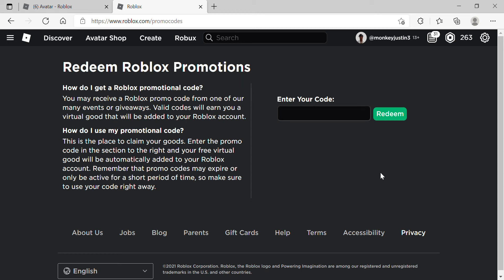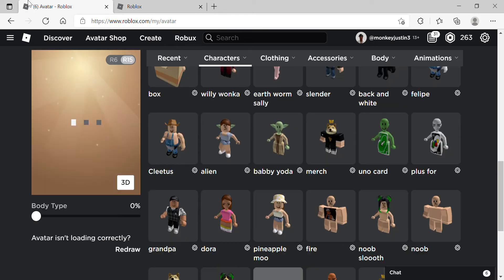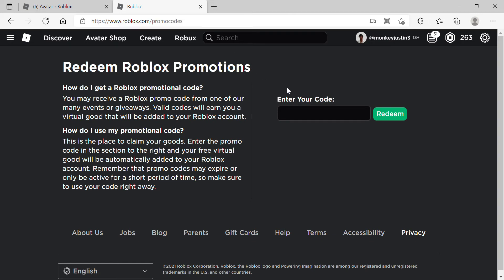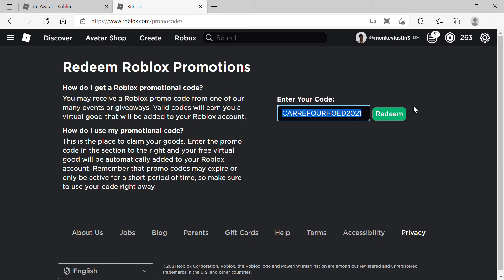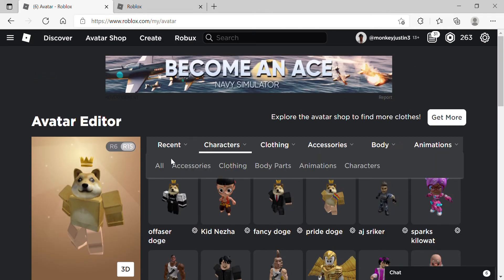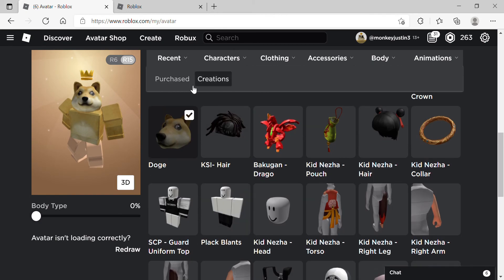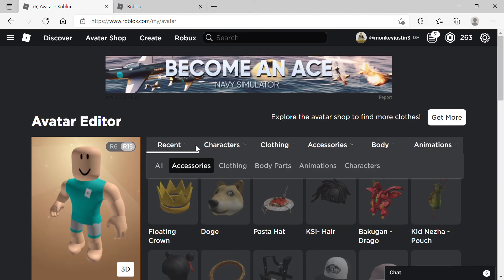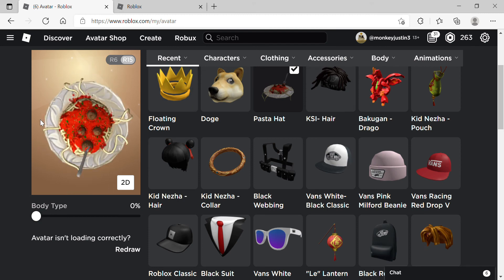how to get the pasta hat roblox promo code